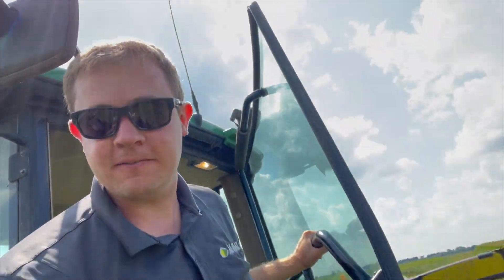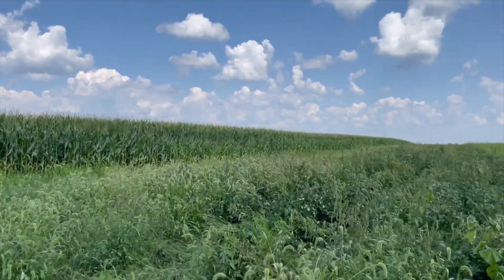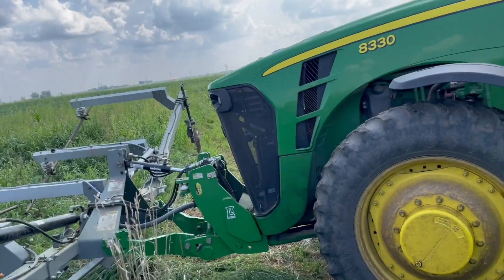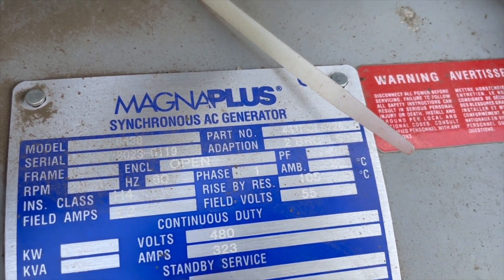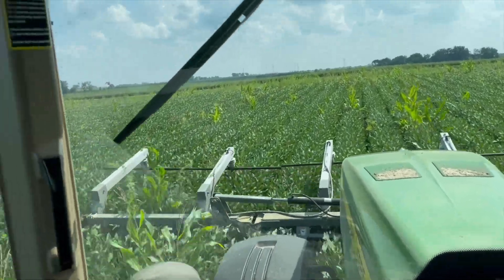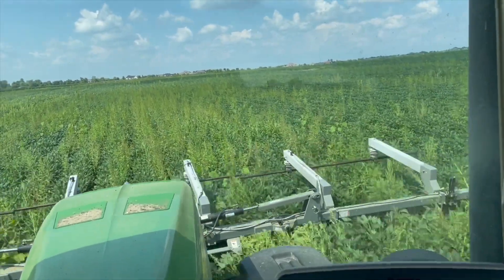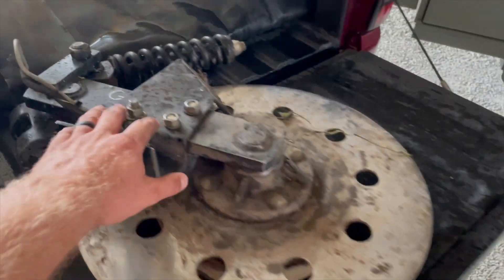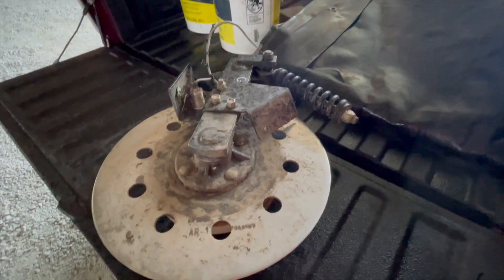Destroying Weeds with 155,000 Watts of Electricity - Weedzapper Annihilator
How do we kill off the rest of the weeds on our organic soybean fields? With 155,000 watts of WeedZapper Annihilator power of course! Check out this awesome machine that zaps all the weeds taller than the soybeans and really helps us clean up our fields!